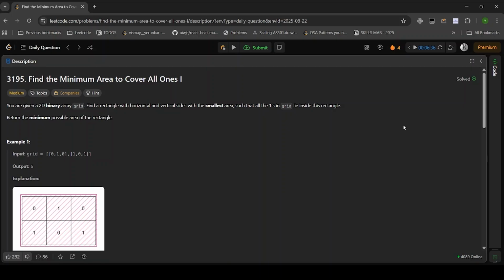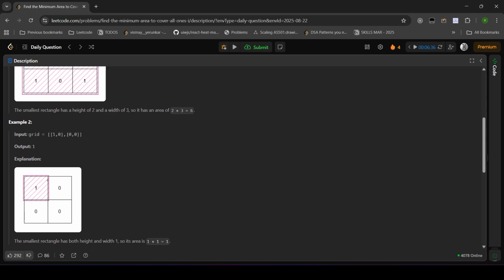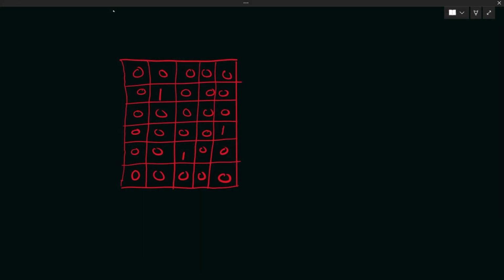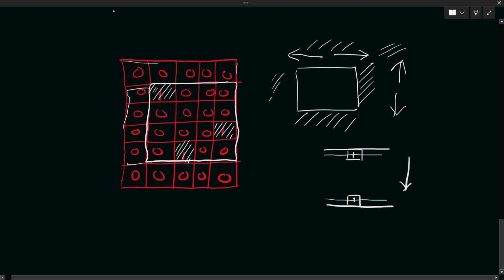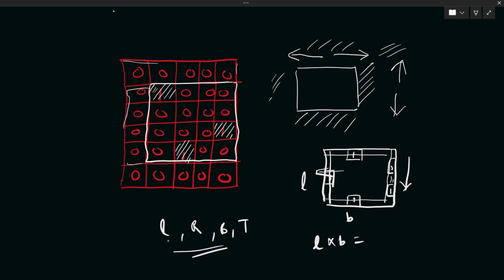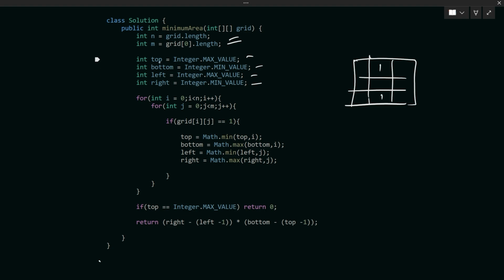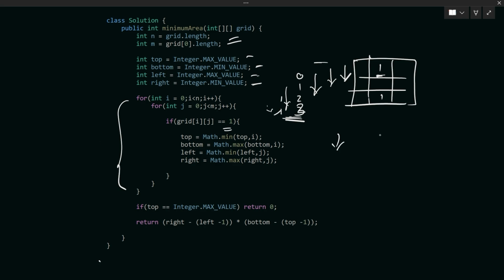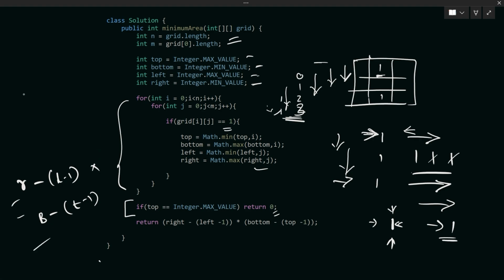3195 Find the Minimum Area to Cover All Ones I | Leetcode Daily | Grid